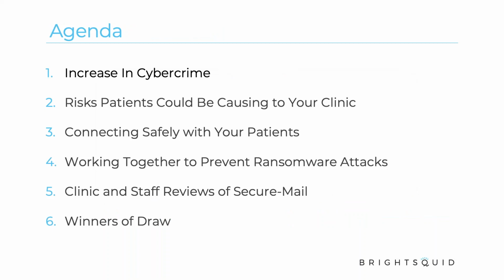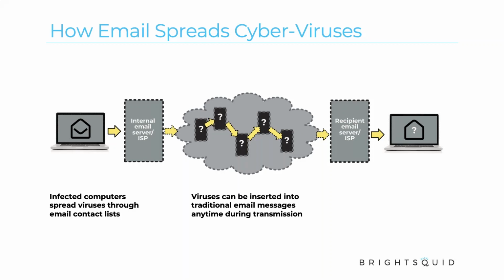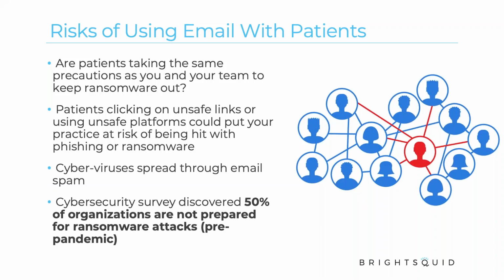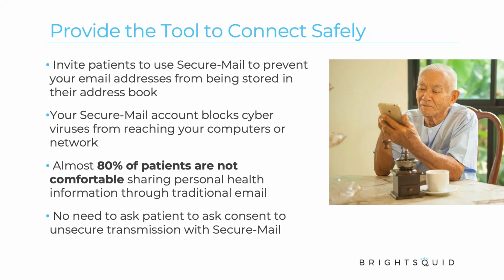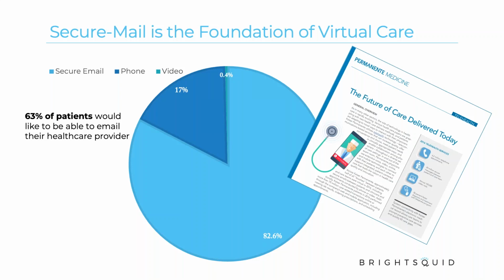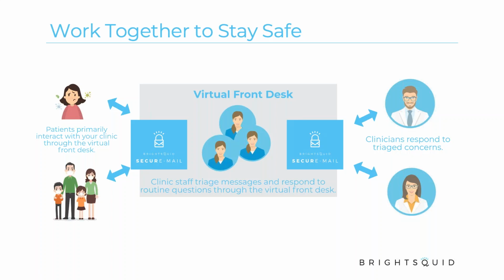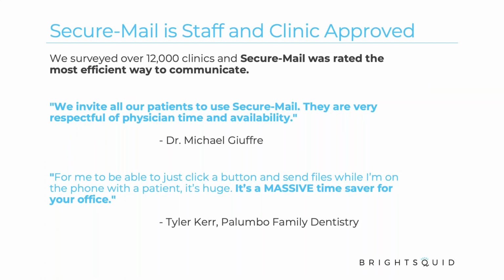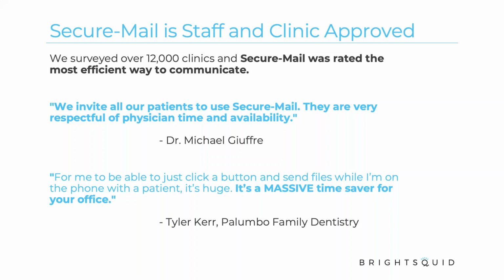Blocking Breaches with Secure Mail Part 3: Keep Your Clinic Protected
Not only is it critical that your staff and team at your practice stop using email but for your patients to stop using it as well. In order for your clinic to stay protected and compliant, both sides of communication must be secure.